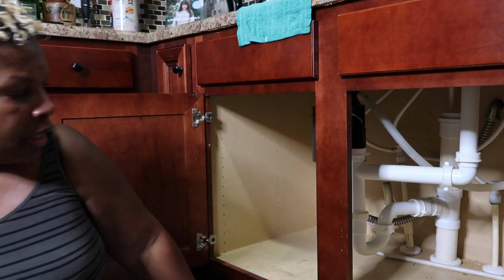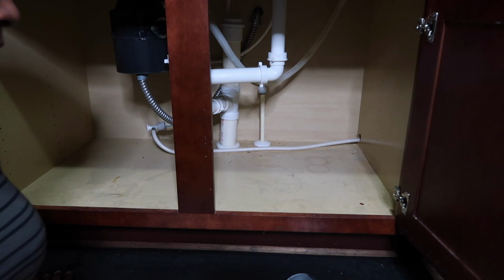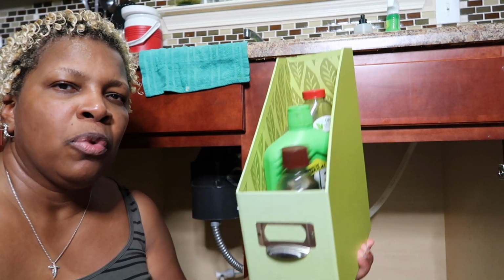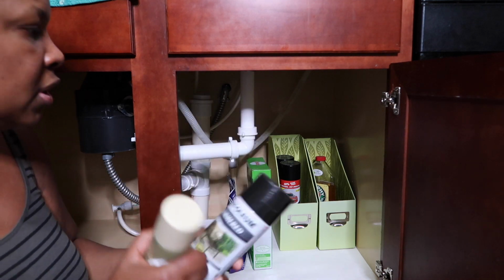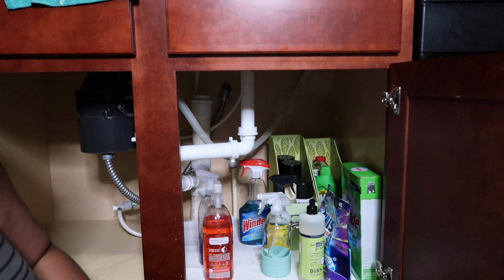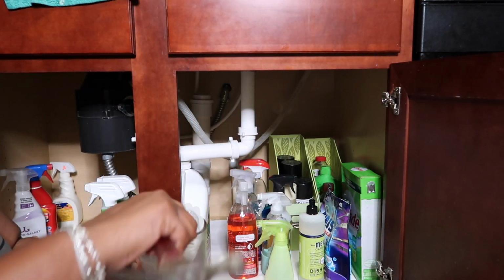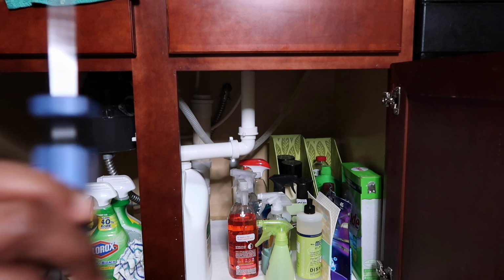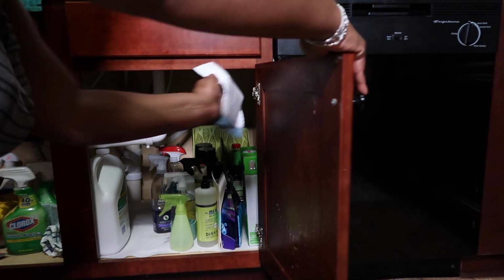Clean With Me - Under The Kitchen Sink ( unedited) | GO10LISA Vlogs ∞ 2019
On this unedited version of GO10LISA, it's a cleaning video under the kitchen sink.